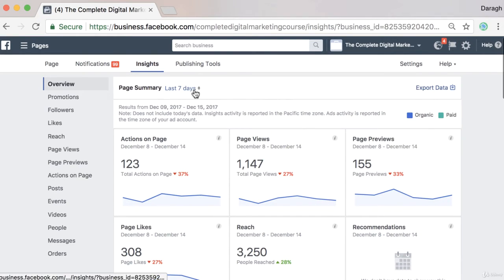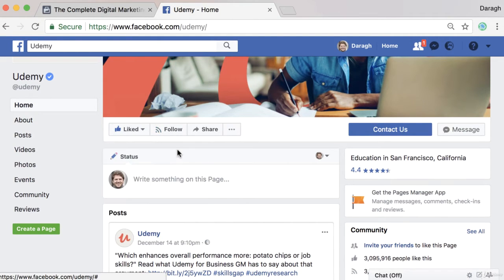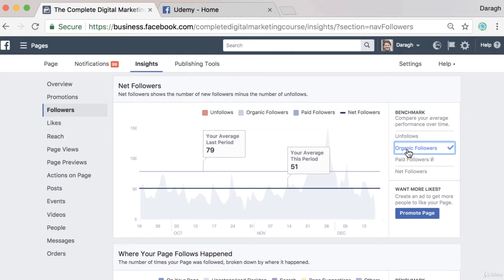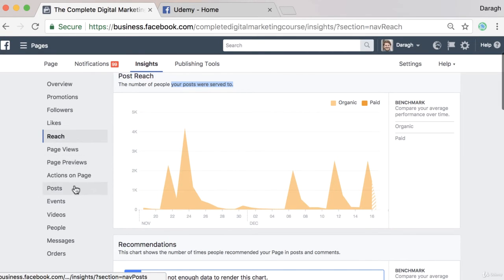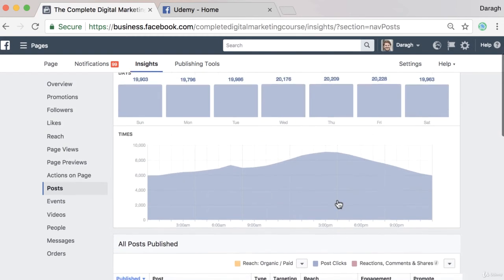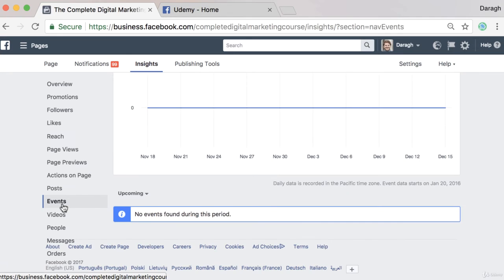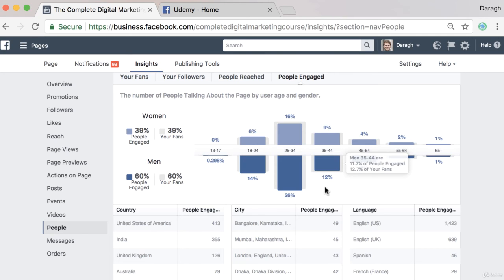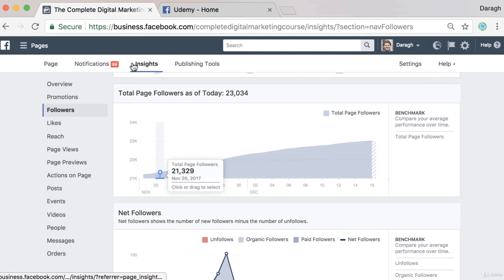Facebook Insights | The Complete Digital Marketing Course - 12 Courses in 1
We'll cover:
1. Market Research. Ask 3 simple questions to validate your business idea.
2. WordPress. Build a world-class website in 1 hour without any coding.
3. Email Marketing. Build a mailing list of 1000 people in 30 days from scratch.
4. Copywriting. Write sales pages that make the cash register ring!
5. SEO (Search Engine Optimisation). Get free traffic to your website with SEO.
6. YouTube Marketing. Drive traffic & sales with simple "how to" videos.
7. Social Media Marketing (Instagram, Facebook, Twitter, Pinterest & Quora).
8. Linkedin Marketing. Go viral on Linkedin and 400x your connections.
9. App Marketing. Discover 43 Ways To Promote Your App.
10. Google Adwords. Avoid common mistakes and set up profitable campaigns first time.
11. Facebook Ads. Make money with Facebook Ads without spending a fortune.
12. Google Analytics. Improve your marketing with Google Analytics data.